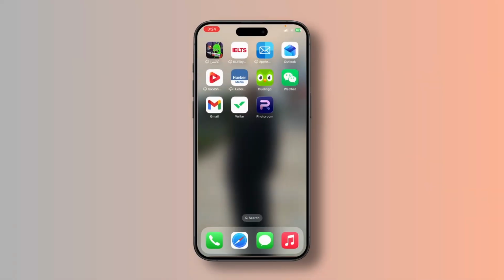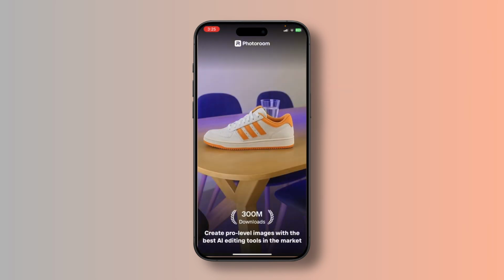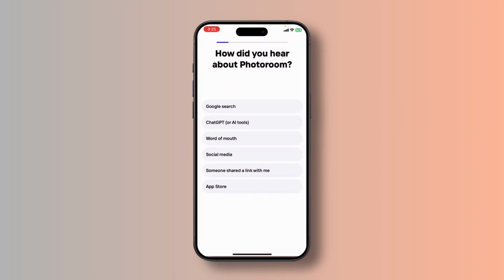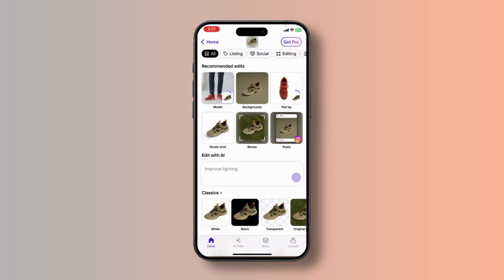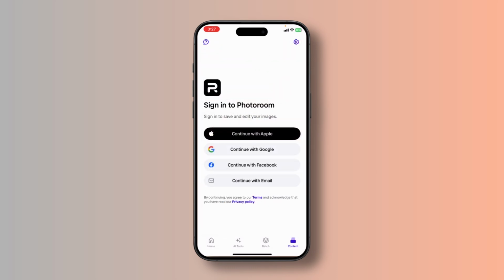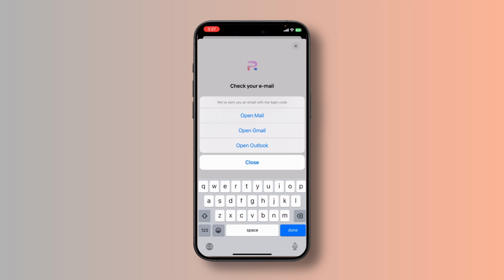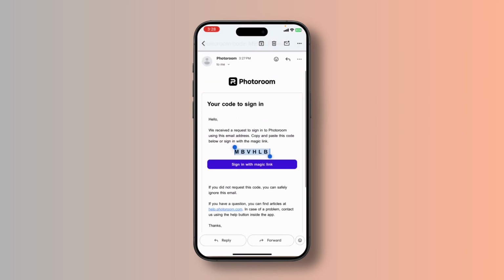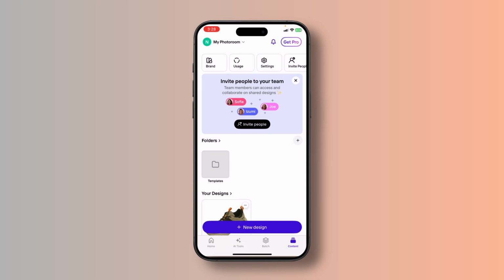How to Create PhotoRoom Account Step by Step 2026?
Learn how to create a PhotoRoom account step by step to unlock advanced editing features with this easy registration guide.

This tutorial covers downloading the app, signing up with email or social login, choosing a plan, and accessing pro tools—so you can start editing photos professionally right away.

📸 Sign up and explore powerful photo editing tools.
💬 Will you use PhotoRoom for personal projects, business, or social media?